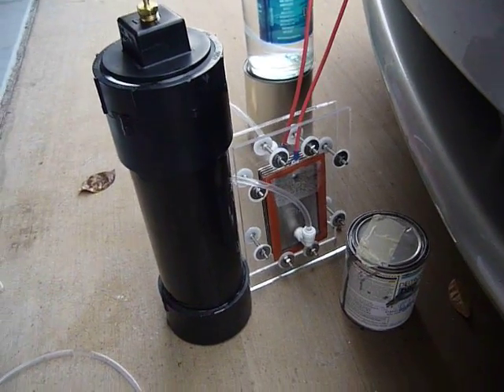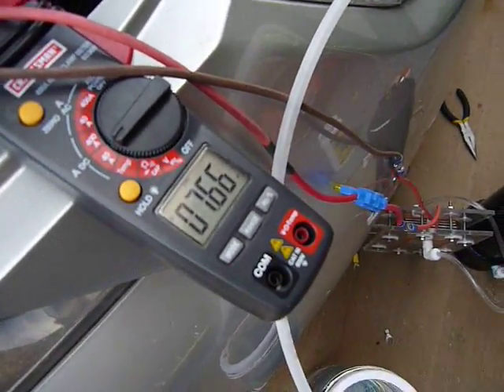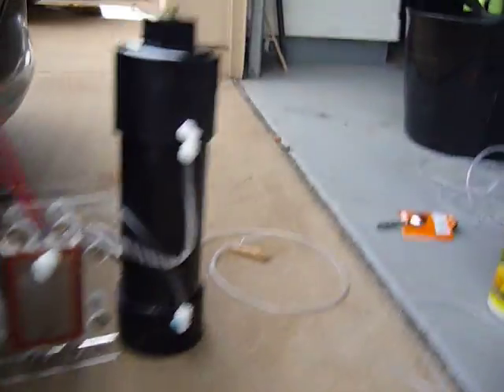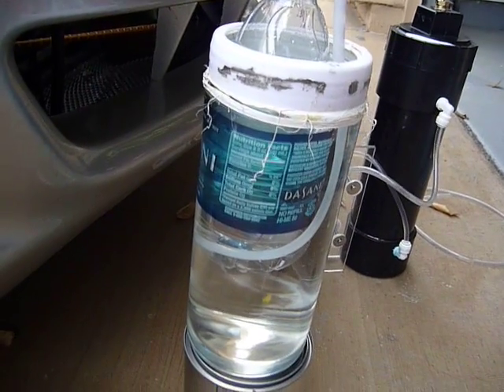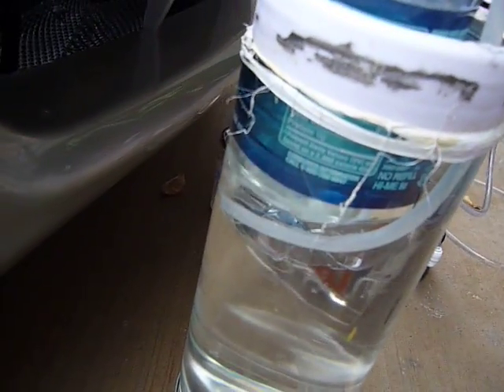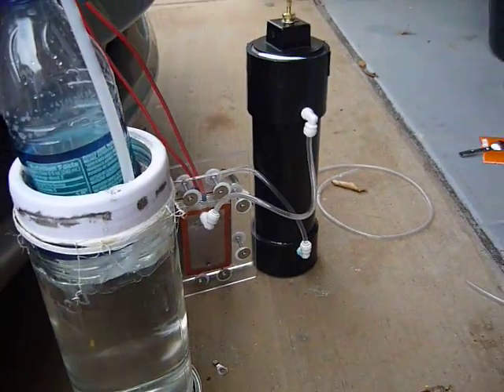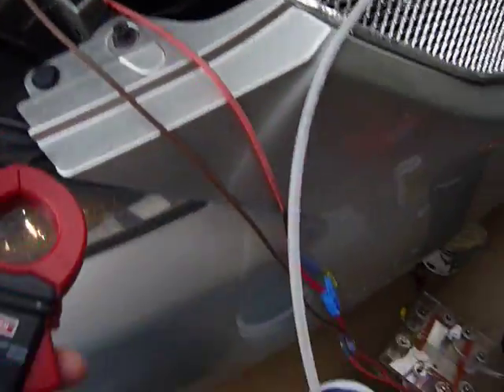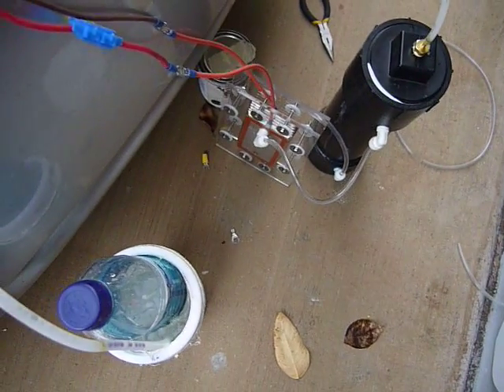HHO Lowes Dry Cell (LDC III) pt. 2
This one is the output test, yay!  Giving me about .45ml/min @7.4A cold.  I will be adding more neutrals!